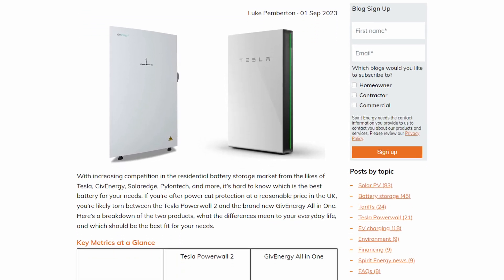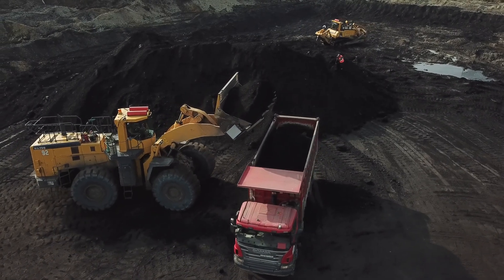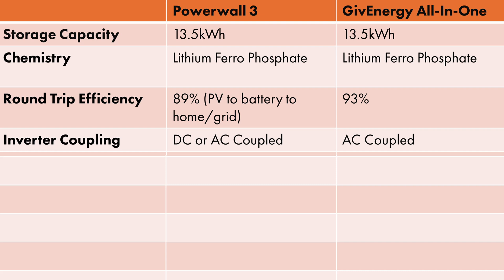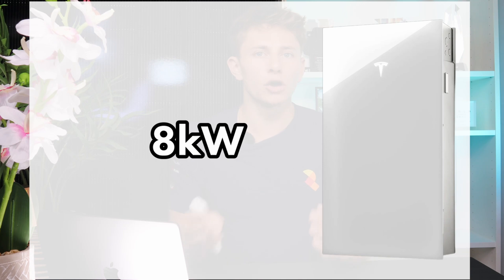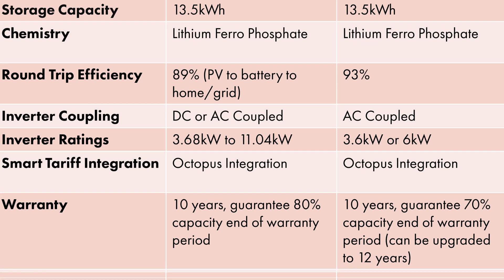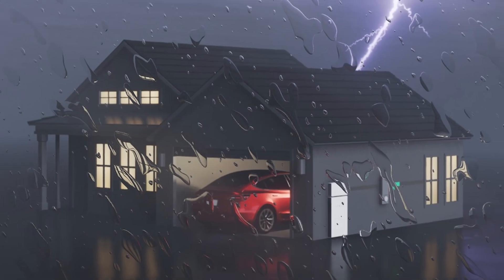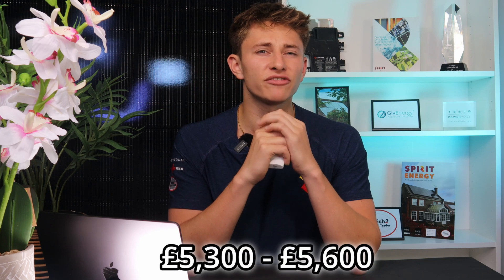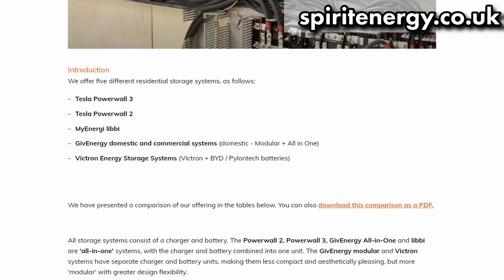GivEnergy All-in-One vs New Tesla Powerwall 3 - Everything You Need To Know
Please contact Tok Charles - , Technical Designer at Spirit Energy, for more tailored information about how Powerwall 3 or GivEnergy All-In-One could work for you.

Please leave a comment letting us know your thoughts! We try to get back to as many as we can.

00:00 Introduction
01:54 Battery Capacity and Chemistry
02:43 Round Trip Efficiency
03:09 System Expansion
04:10 Inverter
05:09 DNO Permission
07:17 Smart Tariff Integration
07:50 Warranty
08:25 Power Cut Protection
09:48 App and Online Monitoring

Quick Technical Points
10:58 Dimensions
11:12 Weather Resistance

Price
11:38 Price
11:52 Price Without Solar
12:13 Price With Solar

13:05 Brand and Manufacturer Experience
12:47 Conclusion

Should you choose the GivEnergy All-in-One or Tesla Powerwall 3? Does the GivEnergy All-in-One or Tesla Powerwall 3 have better performance? Which is more efficient, GivEnergy All-in-One or Tesla Powerwall 3? Can I add more storage to GivEnergy All-in-One and Tesla Powerwall 3? What's the difference between GivEnergy All-in-One and Tesla Powerwall 3? Which is cheaper, GivEnergy All-in-One or the Tesla Powerwall 3?